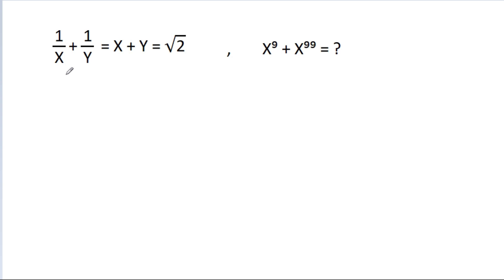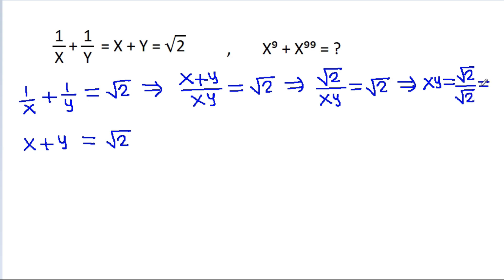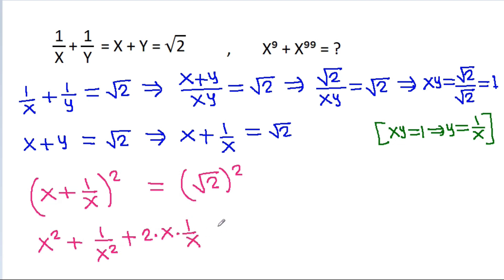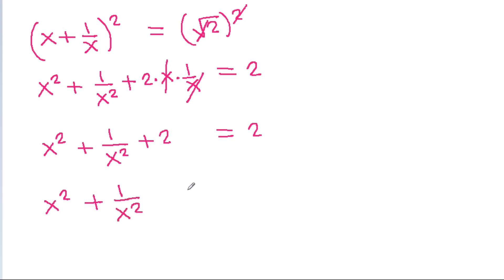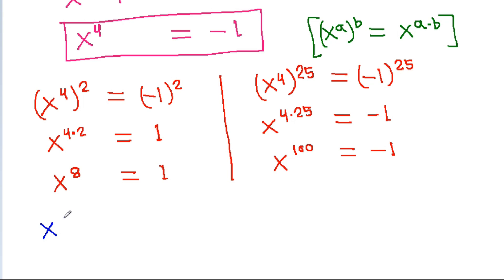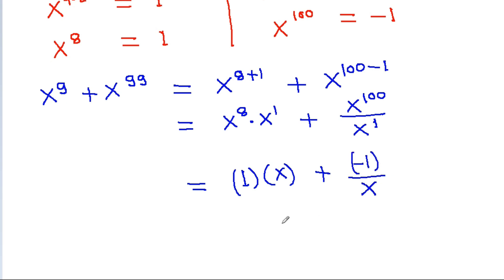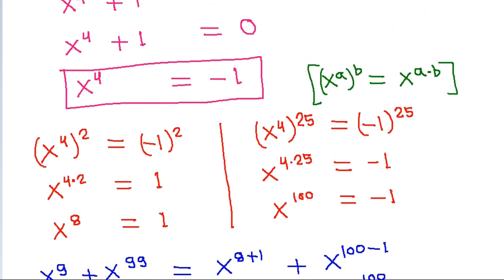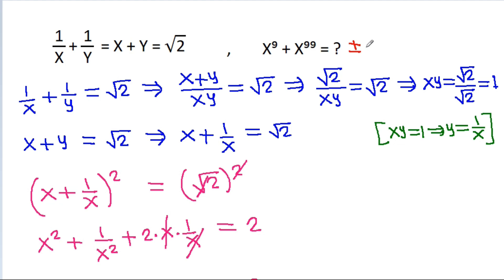A Nice Algebra Problem | You should be able to solve this !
Mr. Gnome
Sambasivam Sathyamoorthy
ஆத்தங்கரை சண்முகம்
Εκπαιδευτήρια Καντά
AR Knowledge
堤修一
Sidnei Medeiros Vicente
Mark Ludington
Grace Cooper
Nicholas Garcia
Ben Stone
Karlo Karbs
Debashis Kesh